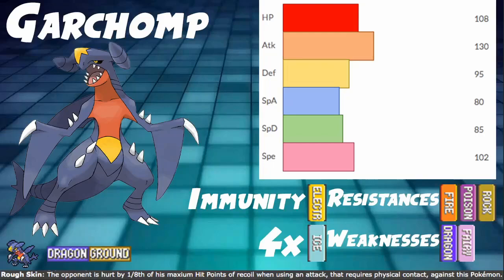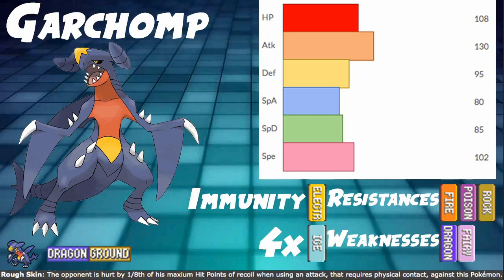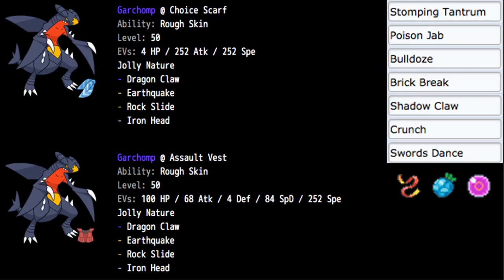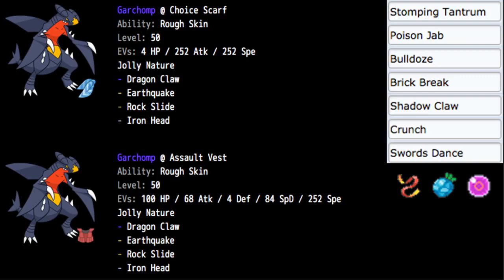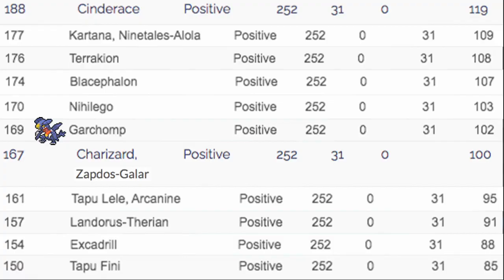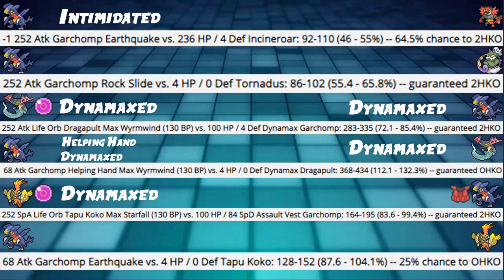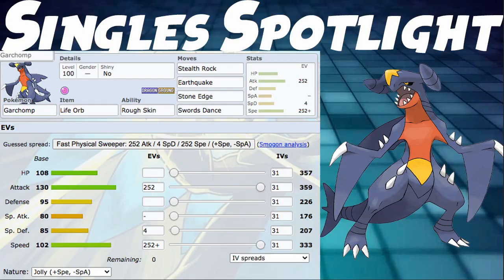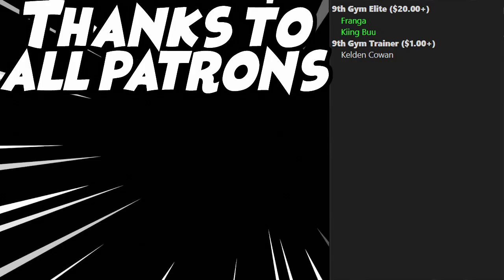Garchomp VGC & Singles Competitive Guide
Garchomp is a Dragon/Ground-Type Pokemon that has great stats and a great movepool. This Pokemon may have gotten better with Dynamax, since it can take advantage of its decent natural Bulk + Dynamaxed HP. Just avoid Ice-Type attacks and this Pokemon can be golden!

-IMPORTS-

-VGC-

Garchomp @ Choice Scarf
Ability: Rough Skin
Level: 50
EVs: 4 HP / 252 Atk / 252 Spe
Jolly Nature
- Dragon Claw
- Earthquake
- Rock Slide
- Iron Head

Garchomp @ Assault Vest
Ability: Rough Skin
Level: 50
EVs: 100 HP / 68 Atk / 4 Def / 84 SpD / 252 Spe
Jolly Nature
- Dragon Claw
- Earthquake
- Rock Slide
- Iron Head

-SINGLES-

Garchomp @ Life Orb
Jolly Nature
- Stealth Rock
- Earthquake
- Stone Edge
- Swords Dance